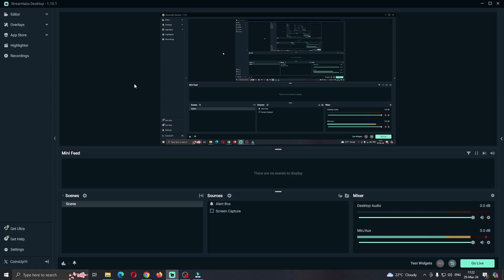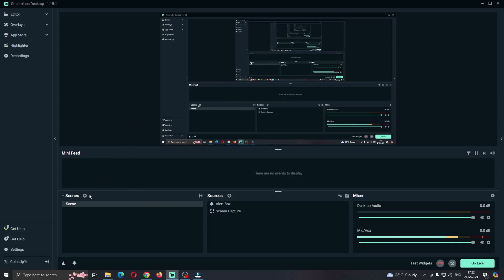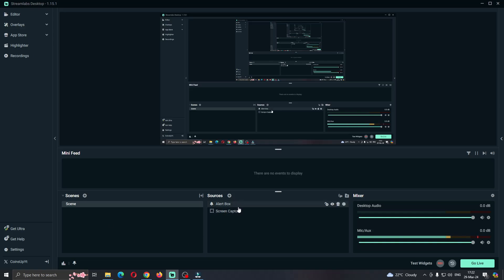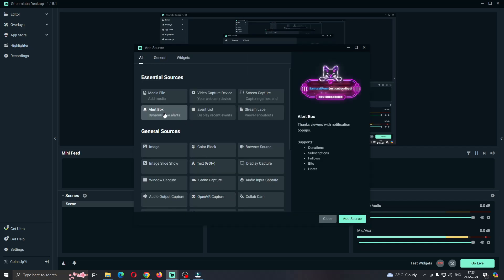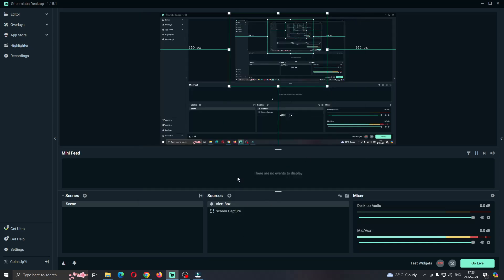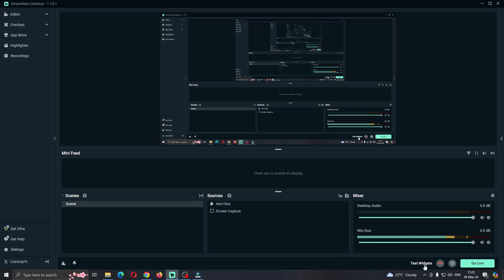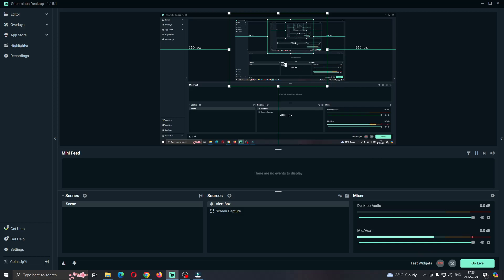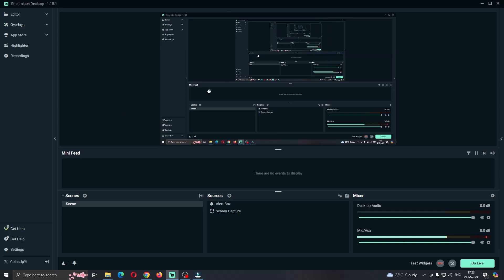How To Test Alerts On Streamlabs Tutorial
Today we talk about test alerts on streamlabs,streamlabs,streamlabs tutorial,stream alerts,streamlabs alert box